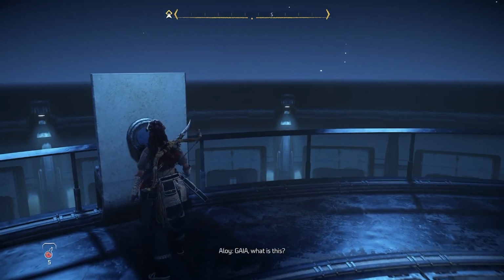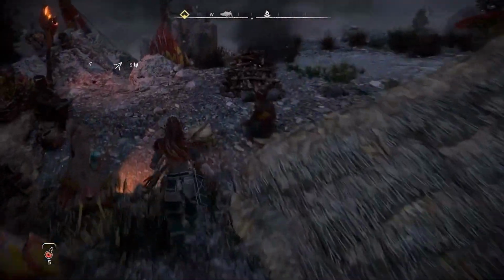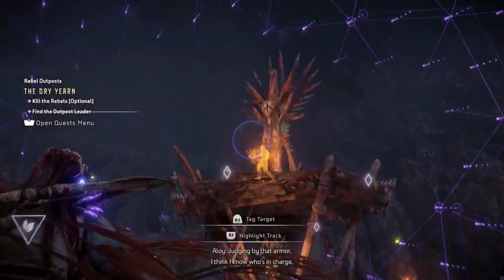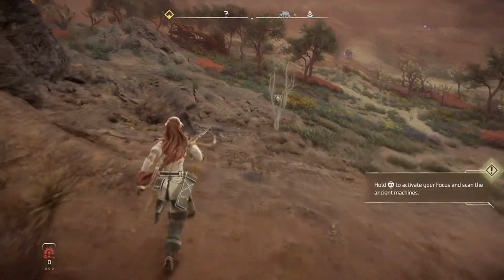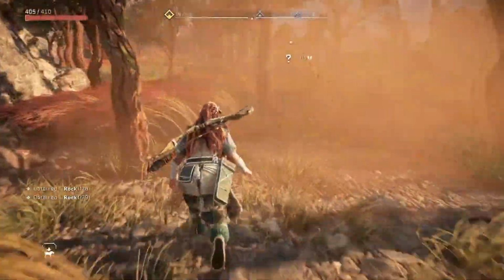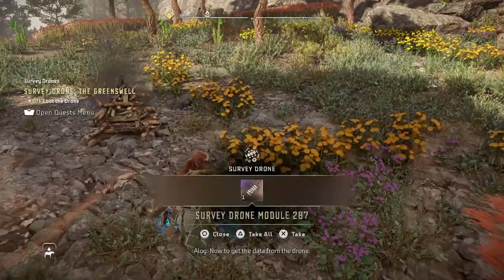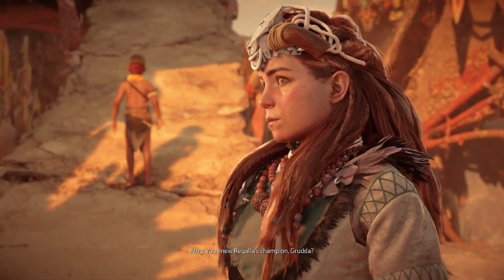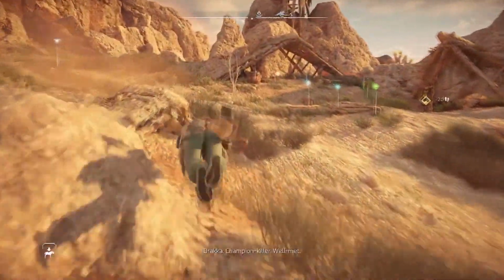Horizon Forbidden West Ep. 19 On the other side of the mountain